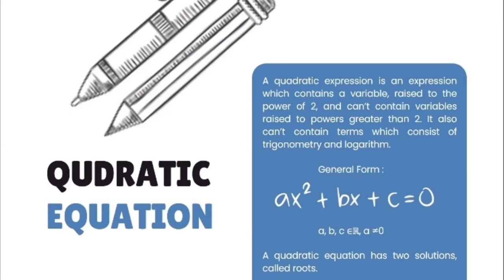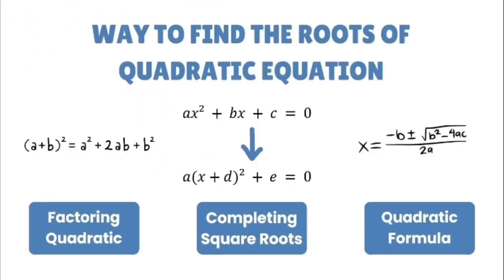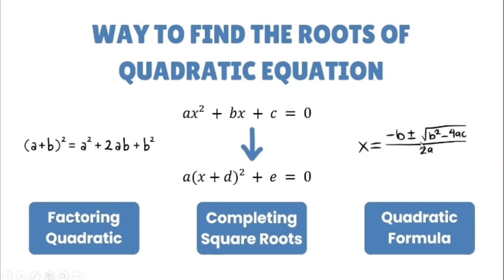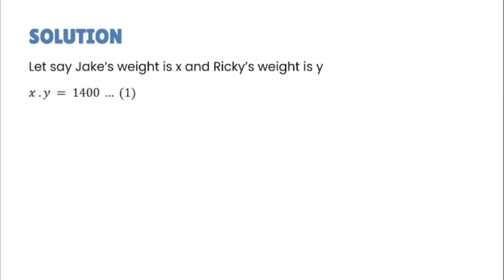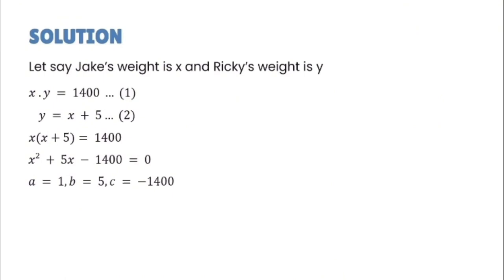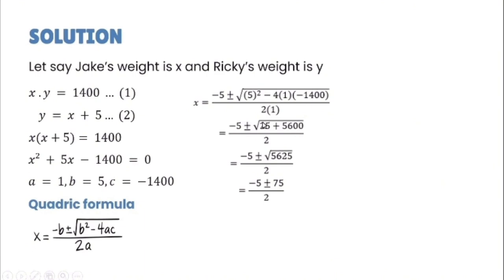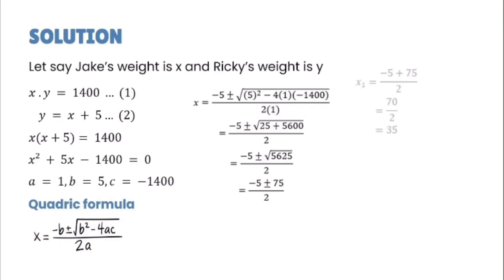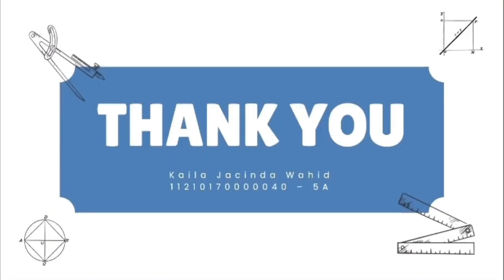Kaila Jacinda Wahid - Quadratic Equations | English for Mathematics Education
Kaila Jacinda Wahid
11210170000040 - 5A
Mathematics Education
Syarif Hidayatullah State Islamic University Jakarta